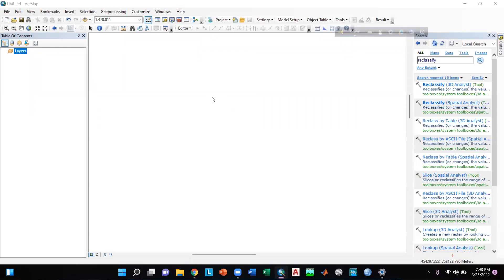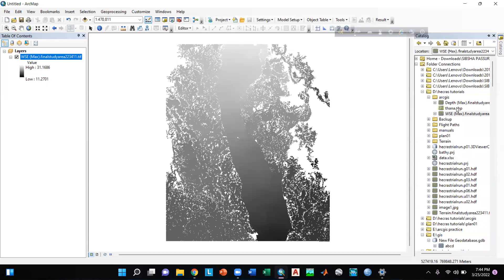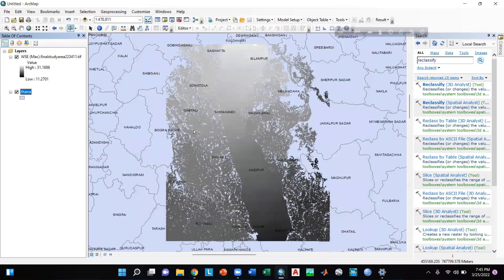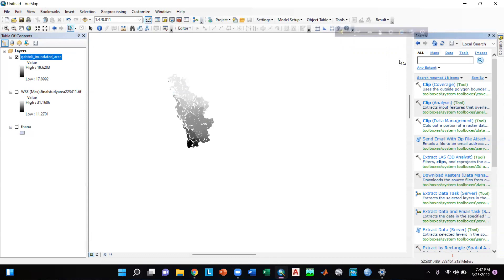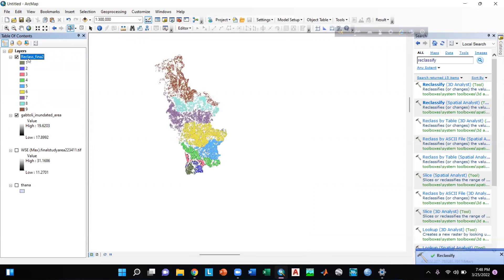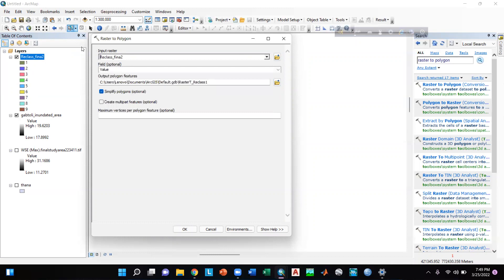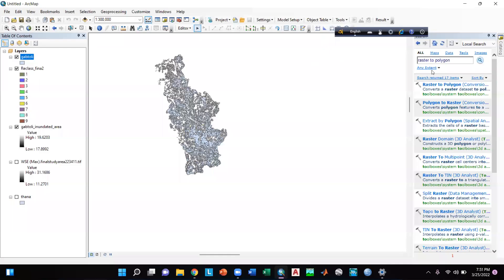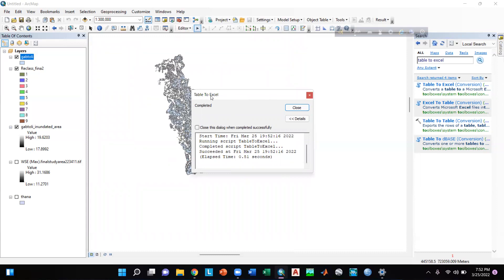Arc-GIS :Part 01 (How to calculate Flood Inundation Area)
Suppose, you have exported a tiff file of WSE from Ras mapper for a particular year after the simulation of model. Now, in this tutorial, I have demonstrated how you can use that file to calculate the inundation area, inundation area percentage of a particular region for a particular year.